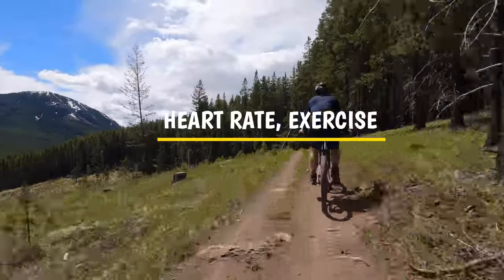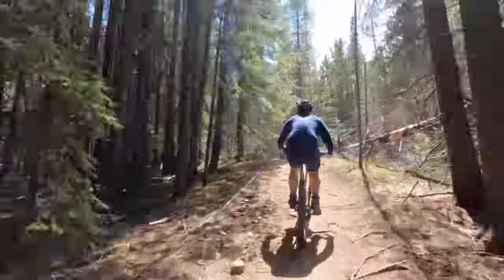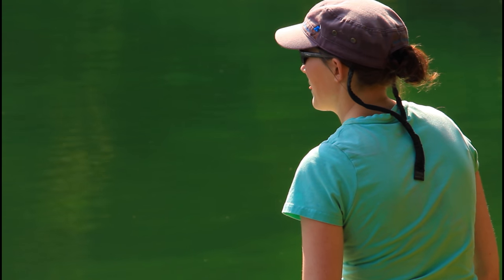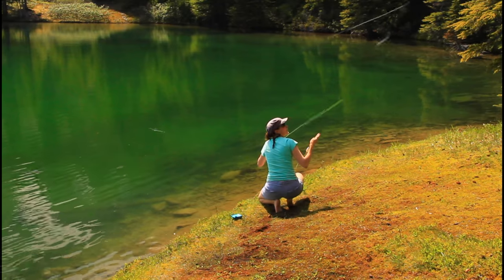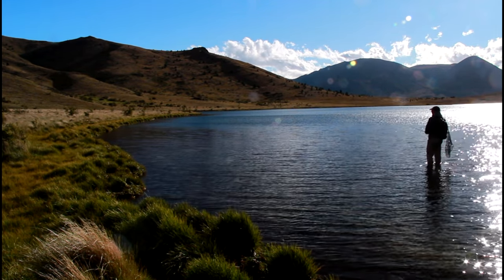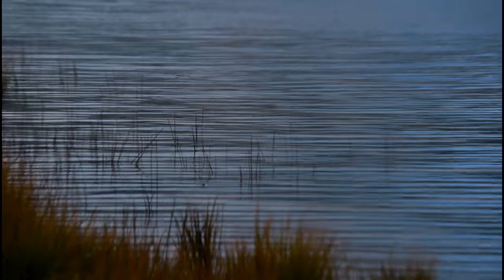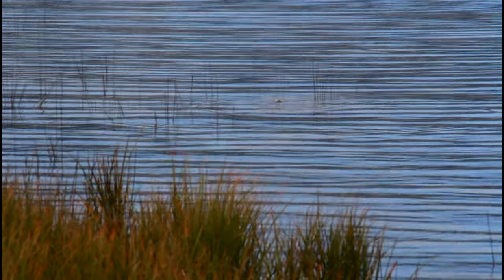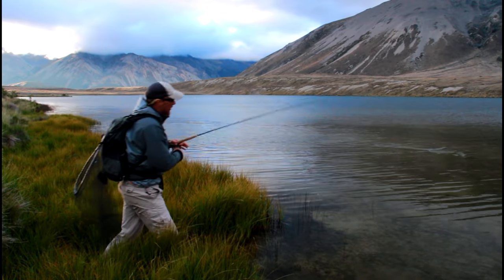Fly Fishing Shallow Cruising Trout in Alpine Lakes - Brown Trout & Cutthroat Trout in Alpine Lakes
Alpine lakes offer a short season, by nature. Late in the year to shed snow and ice, there's often a short boom of productivity of a few short weeks to a few short, prime months. The term "alpine" is subjective and we share two distinct versions in this video. The video opens with our experience targeting shallow cruising cutthroat trout at an alpine lake in our home province of Alberta. At 7200' elevation, this 300m wide, circular lake is a small bowl in the Canadian Rockies, fed by snow melt. The bowl is shroud in rocky outcroppings the cutthroat trout cruise. The second vignette of the video is shot in New Zealand at an "alpine" lake at 2500'. A longer summer season exists here and far less ice and snow impacts the high country. But, horrendous wind and low temperatures keep life from exploding. Stark environments for extremely different reasons, these alpine lake environments are joined thanks to field moths, sedges and caddis :)

@The Orvis Company @tightlinevideo  @The New Fly Fisher